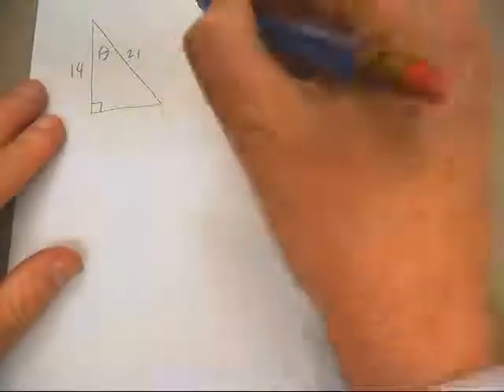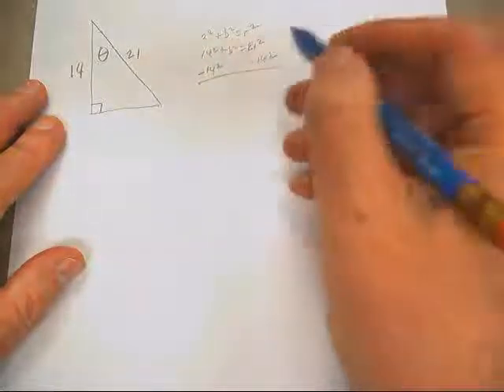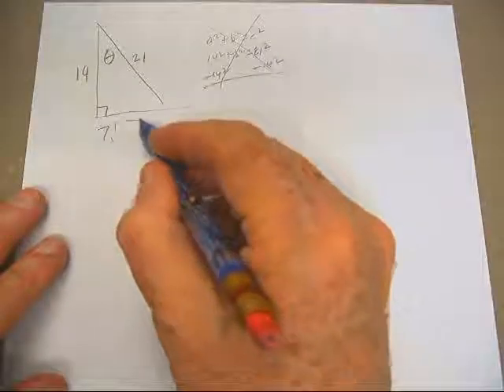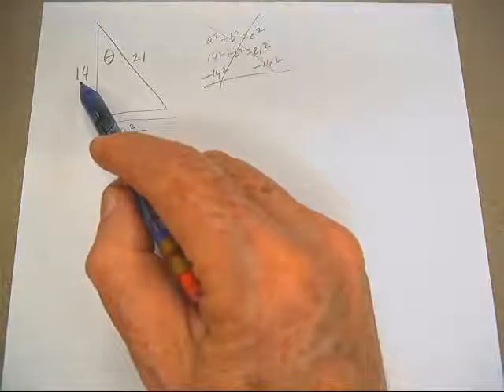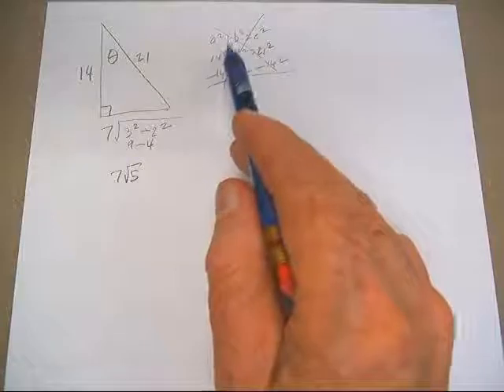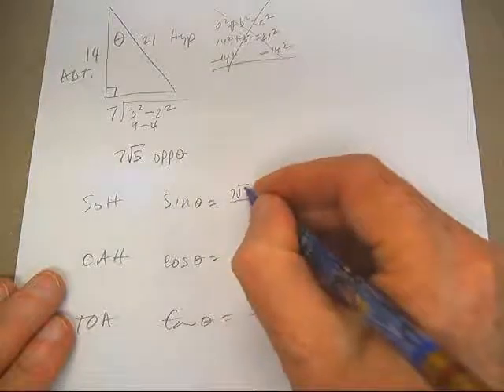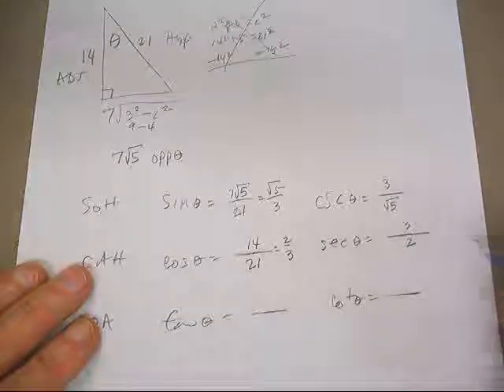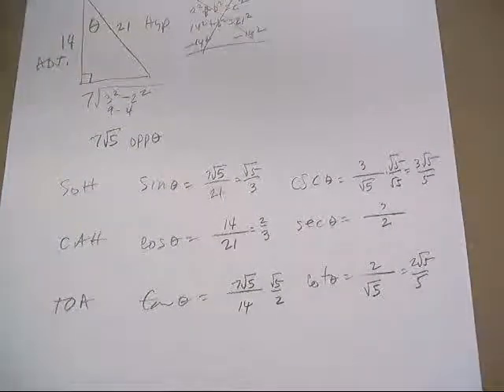SOHCAHTOA EXPLANATION PART 3